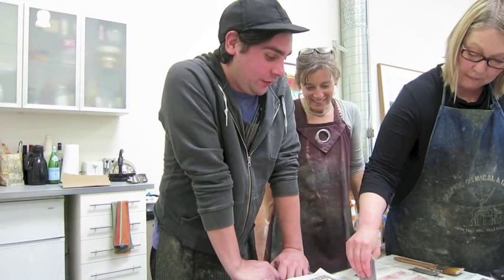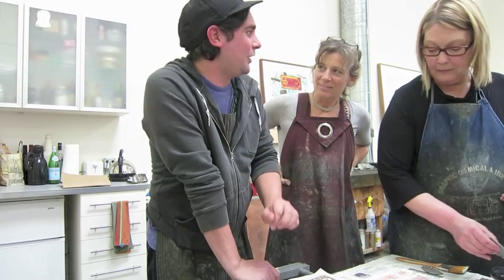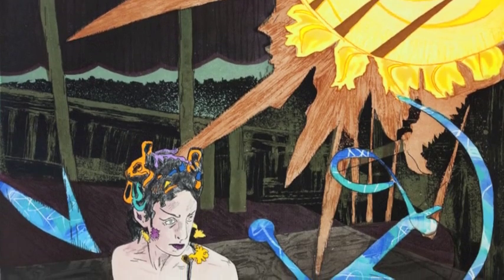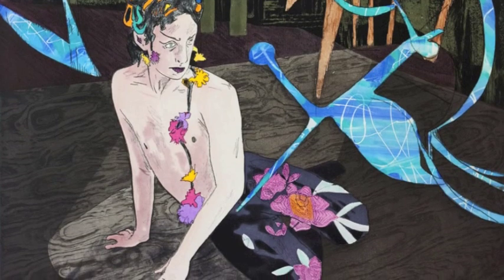Hernan Bas: Paulson Bott Press 2013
Hernan Bas talks about the imagery for several of the prints he made at Paulson Bott Press in the spring of 2013